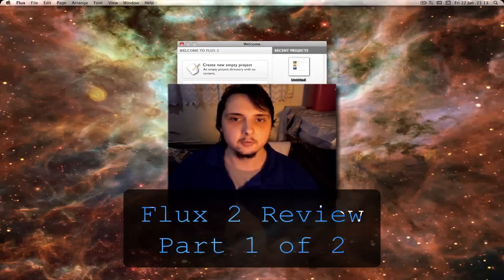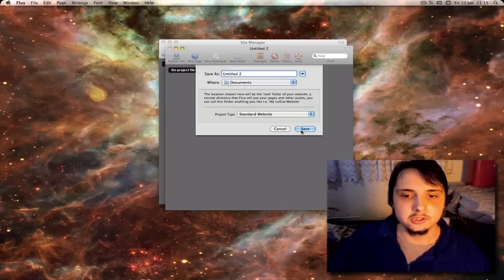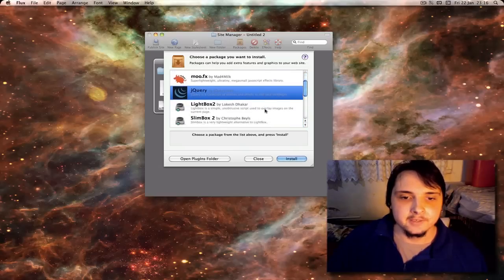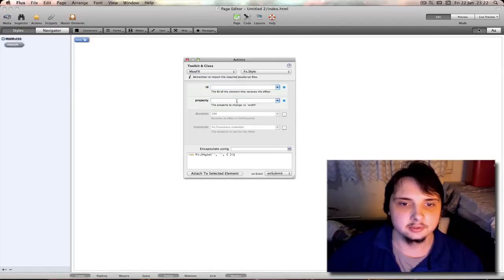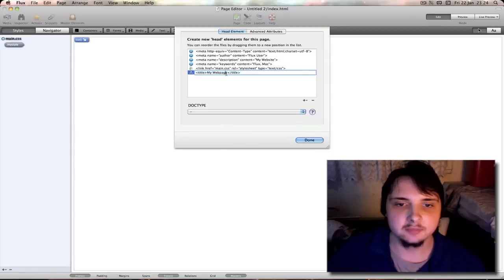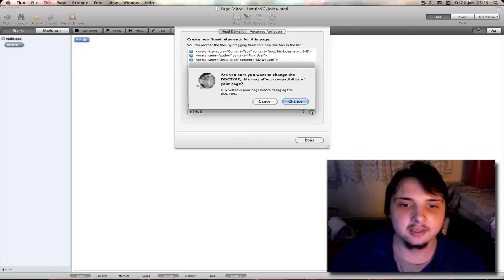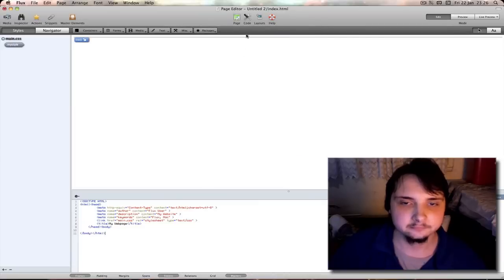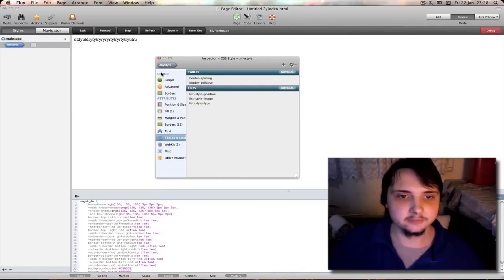Flux 2 Review (Powerful Mac web design tool with HTML5 support) Part 1 of 2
First part of the Flux 2 review.
Flux 2 is a powerful Mac web design tool with HTML5 support.

This Video was made with the kind support of The Escapers.